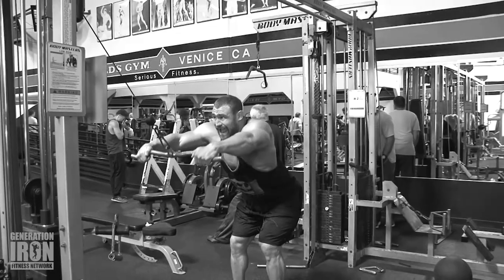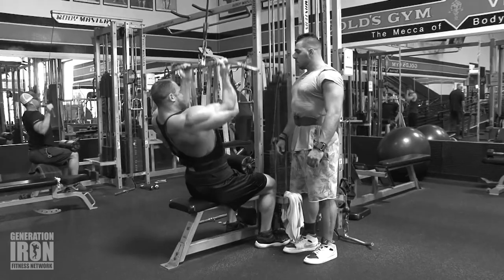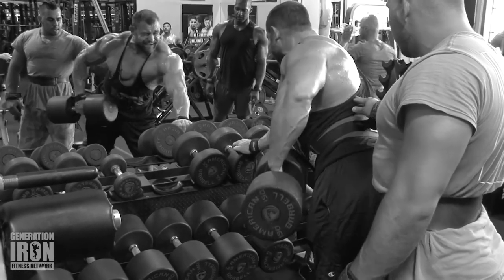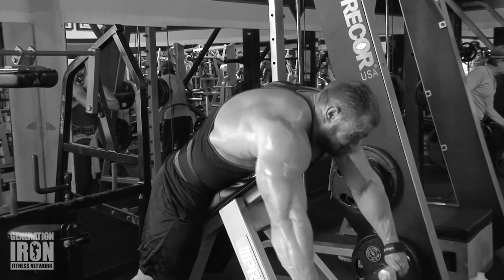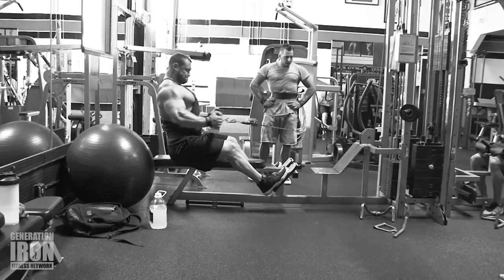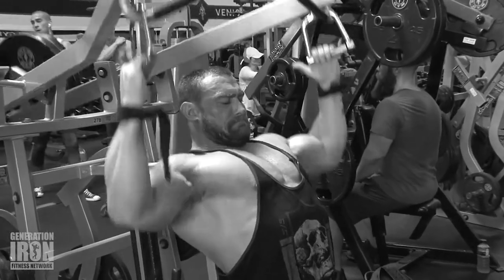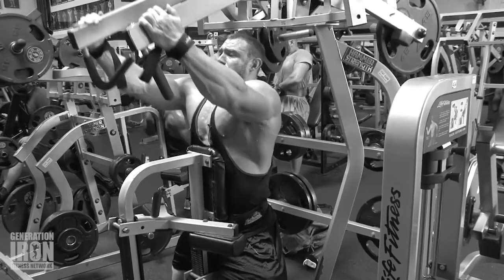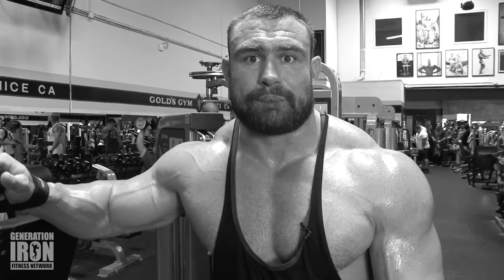GI Spotlight: Douglas Fruchey In-Depth Training | Generation Iron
Meet Douglas Fruchey - an athlete who considers himself a Power Bodybuilder. Bringing powerlifting training methods into a bodybuilder mindset. Basically, Douglas likes to look like a bodybuilder but maintain a level of functional strength as well.

It's an interesting concept - but does one take away from the other? Check out this in-depth training session with Douglas showcasing how he creates variations in his workout to fulfill his power bodybuilder techniques.

Bodybuilding, fitness, weight training - all on the Generation Iron Fitness Network!